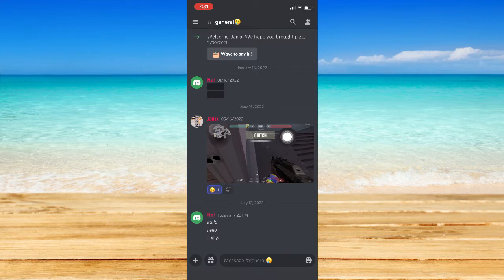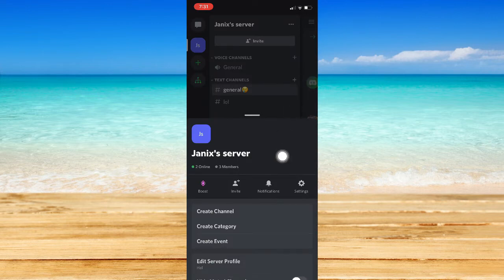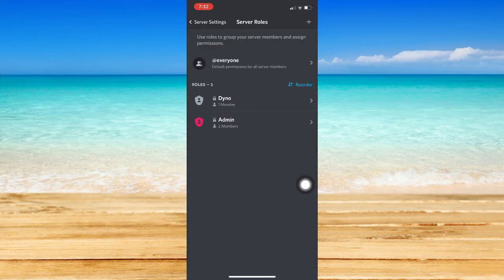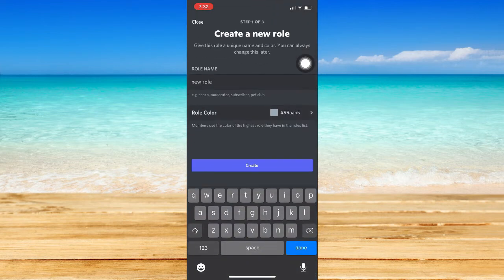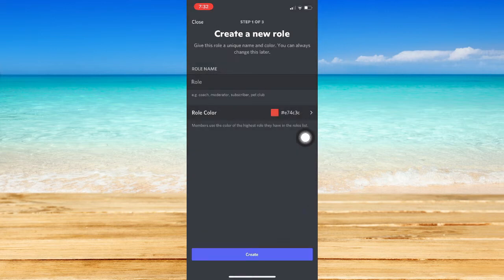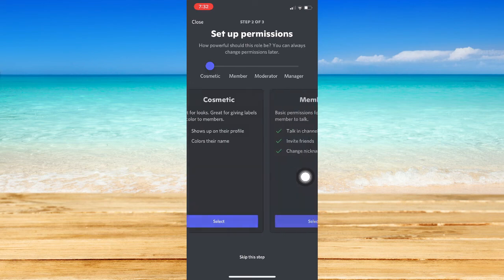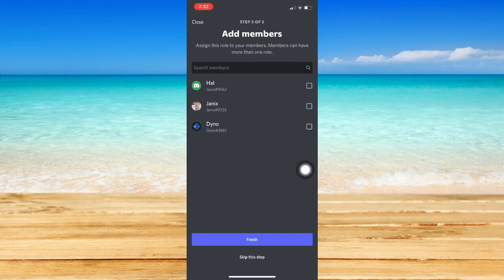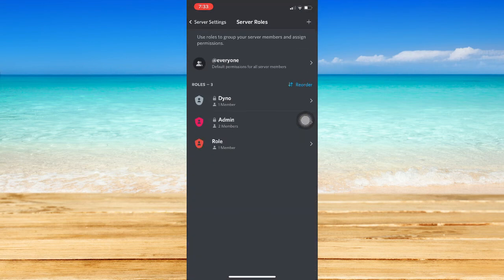How to Add Roles on Discord